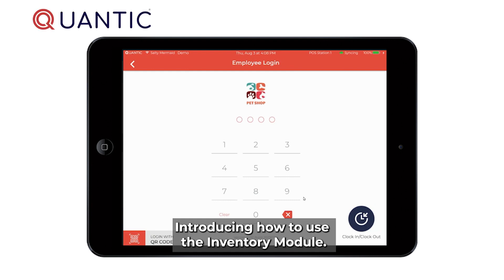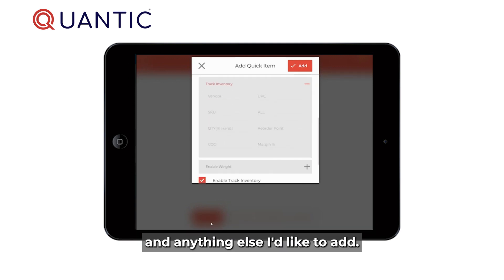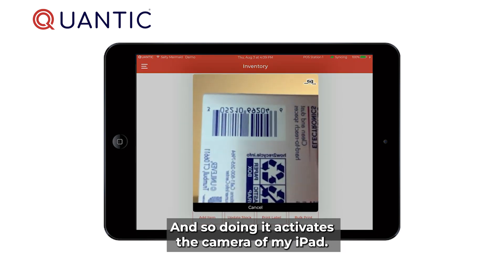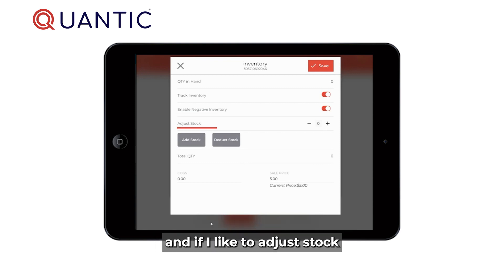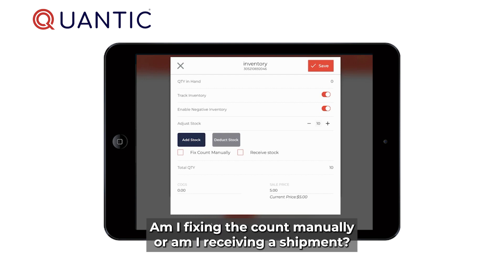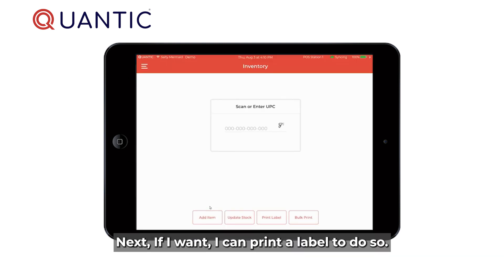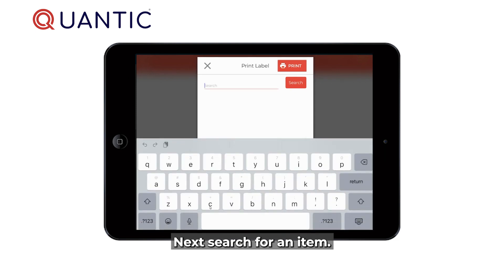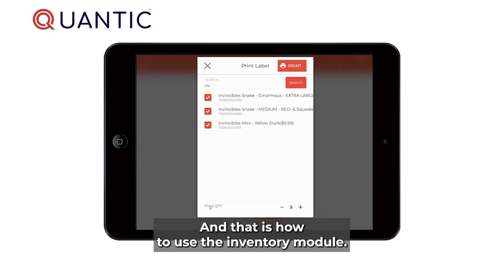Quantic POS - How to use the Inventory Module